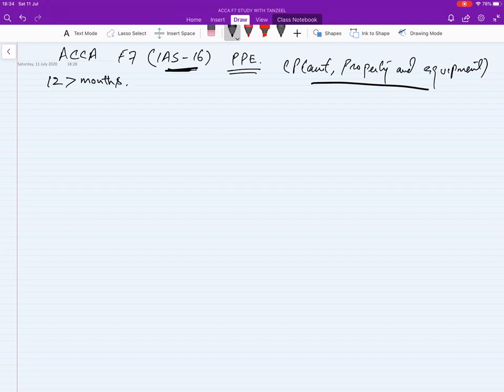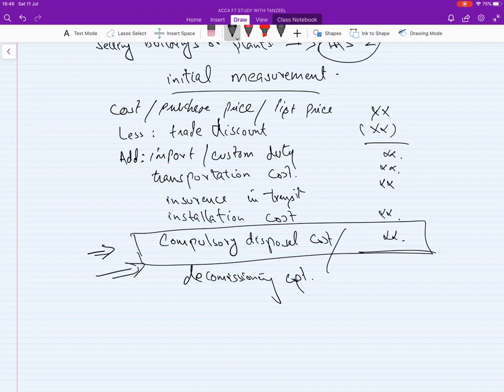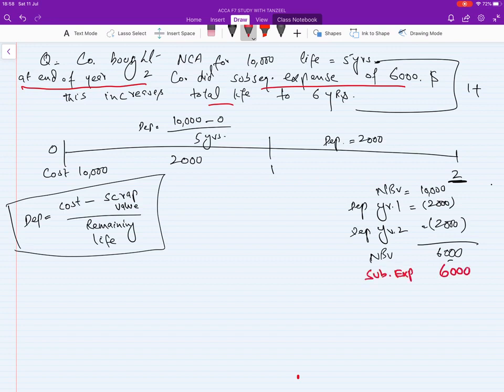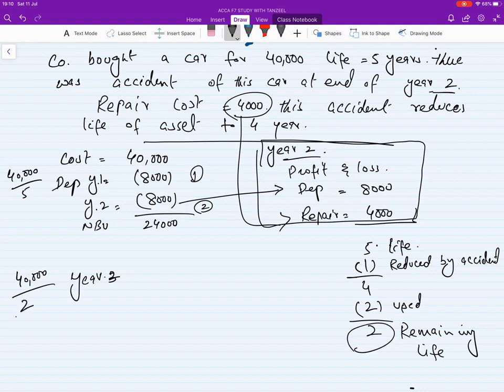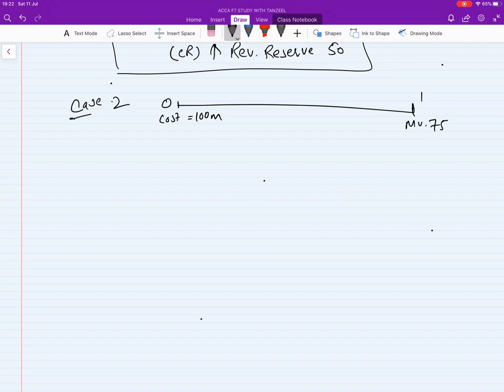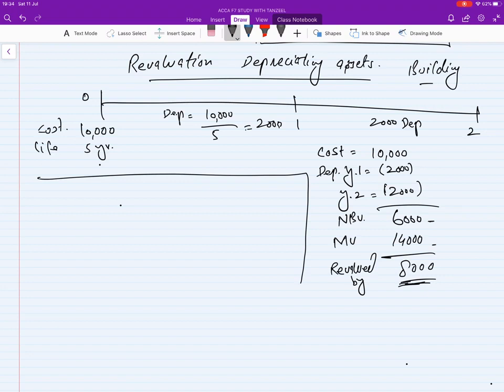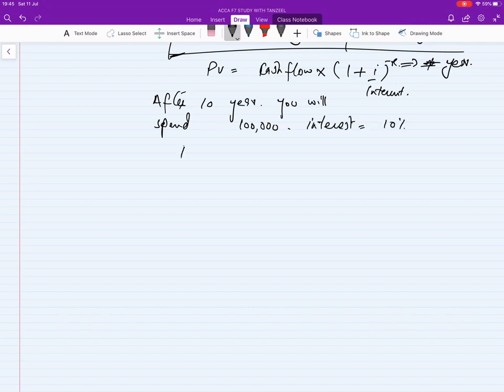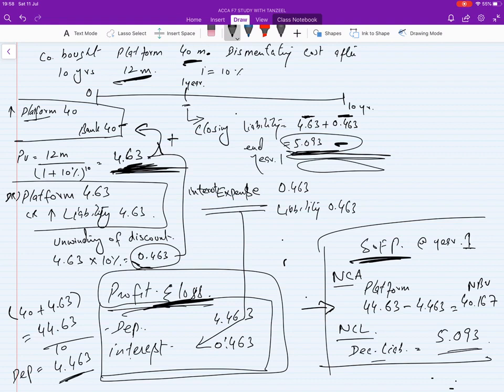Financial Reporting - IAS 16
IAS  16 Property Plant and Equipment